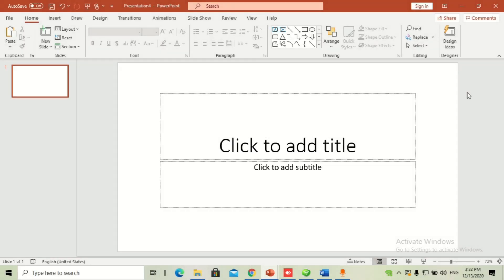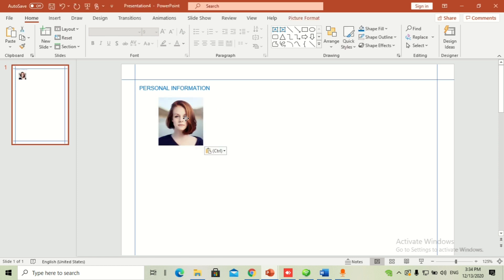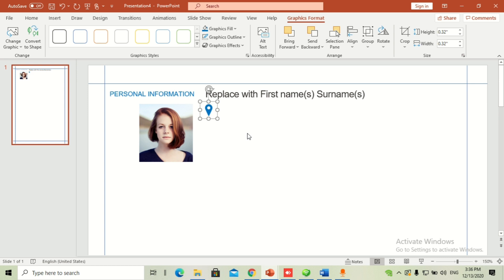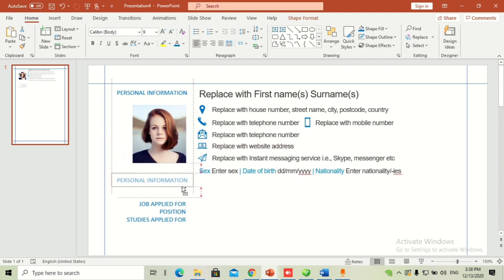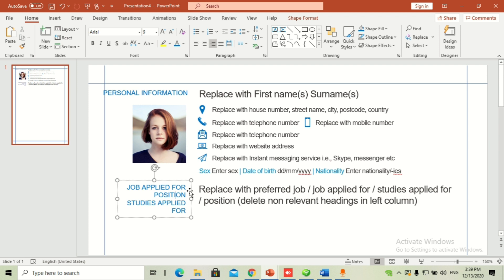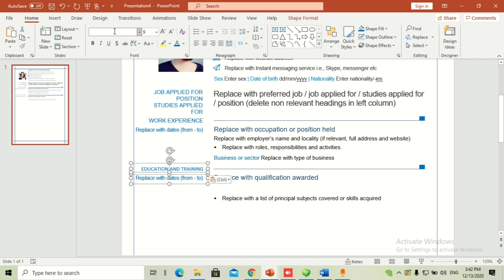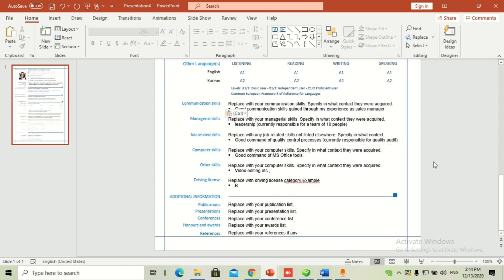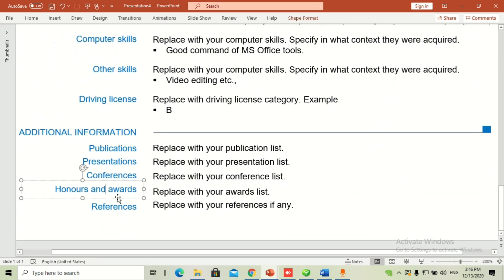How to make "Europass CV" in Microsoft Office !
It can be hard sometimes for the new students to make CVs. So here is a step by step guide for you guys to learn and create. Wish you good luck in your future work.